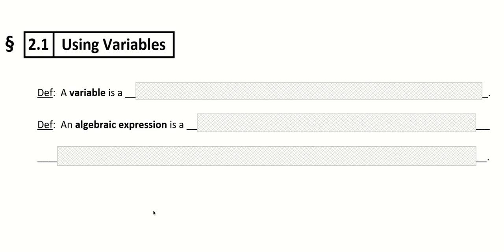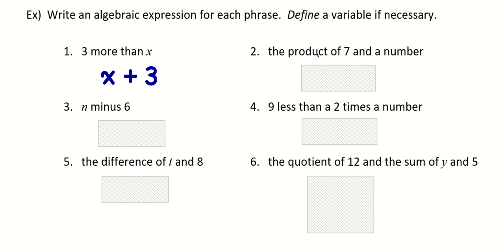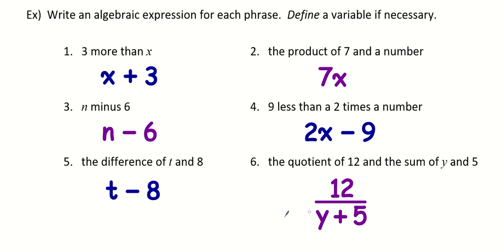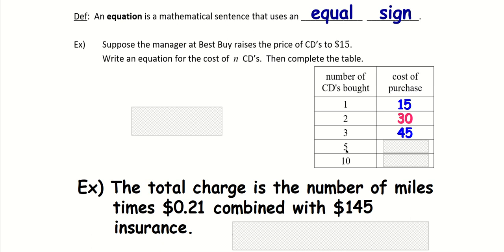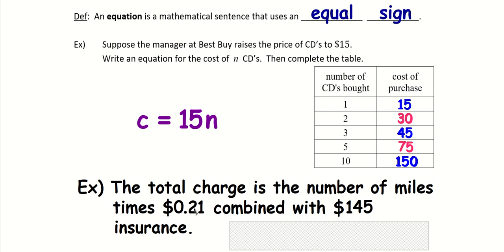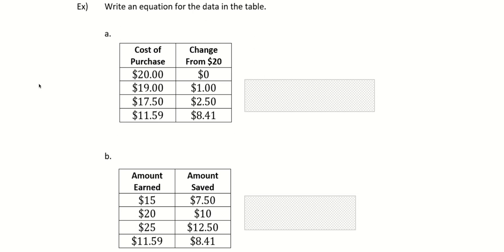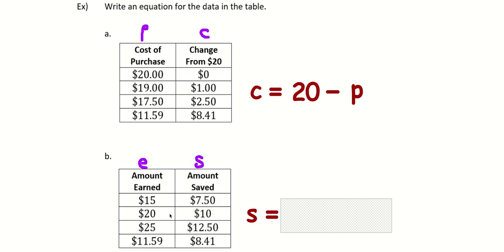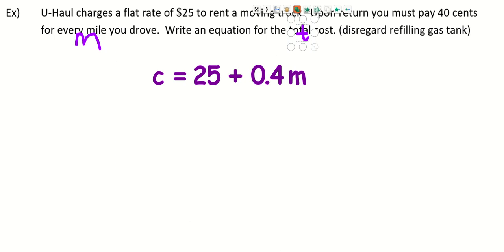Algebra I - 2.1 Using Variables